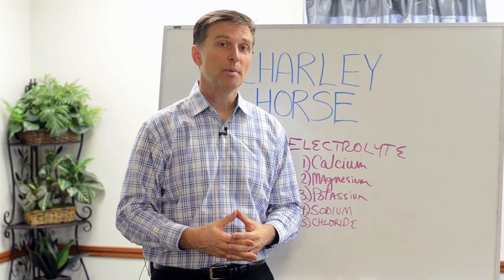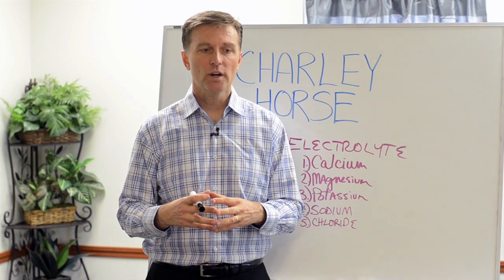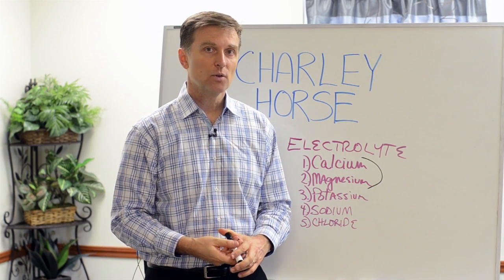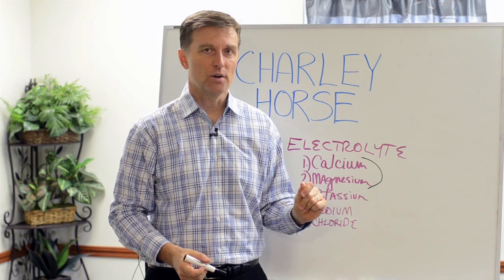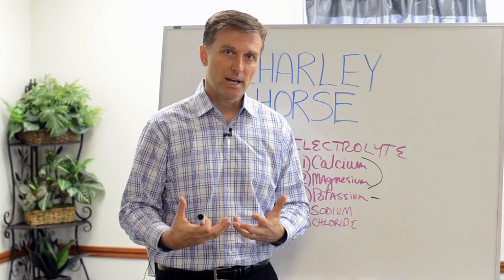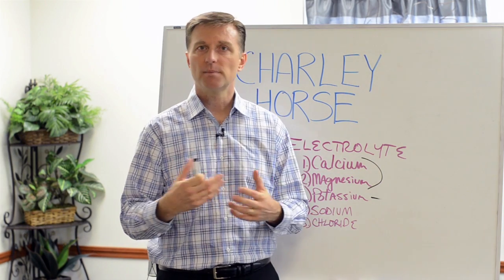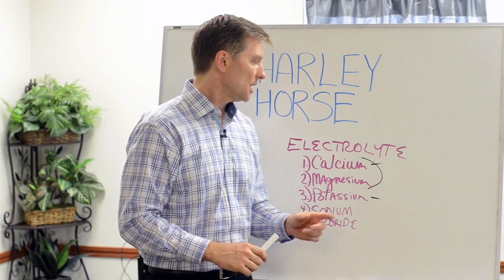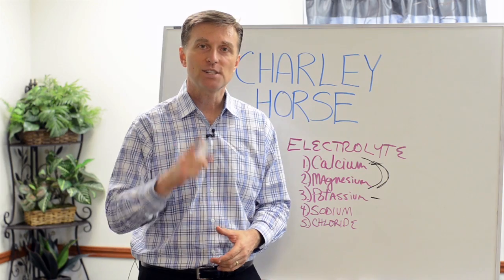What Causes Charley Horses (Calf Cramp) – Dr. Berg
Here’s what causes Charley horses and what you can do about it.

Timestamps
0:00 What is a charley horse
0:25 Electrolytes
0:40 Charley horse causes

In this video, we’re going to talk about what causes Charley horses and what to do about them. A charley horse is basically a severe cramp in the calf muscle, and it can be very painful. But, a charley horse can actually let you know what you’re deficient in.

If you get a charley horse, you may have low electrolytes. An electrolyte is a mineral that either works with the electrical system of the body or the muscle system. It allows muscles to contract and relax, or nerve impulses to travel.

What causes Charley horses:

1. Calcium deficiency
2. Magnesium deficiency
3. Potassium deficiency
4. Sodium deficiency
5. Chloride deficiency

I hope this video helps you better understand what causes charley horses and what to do about it.